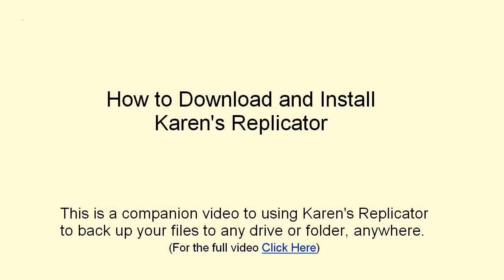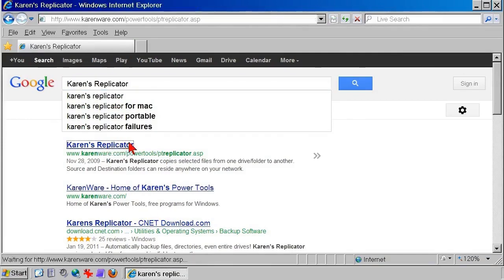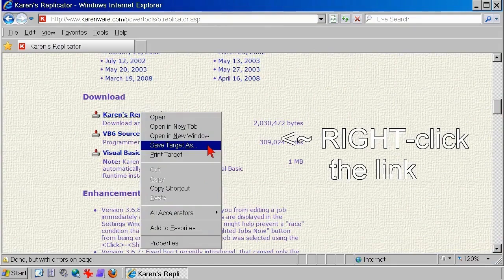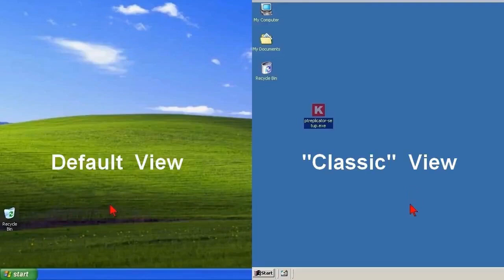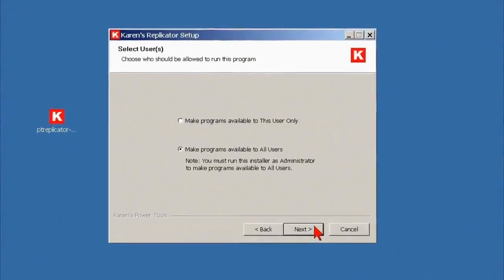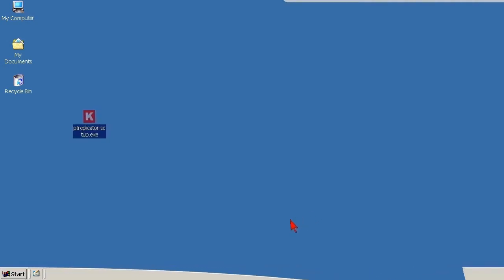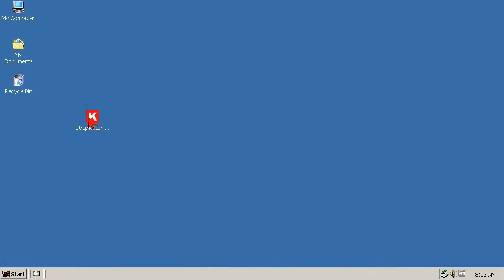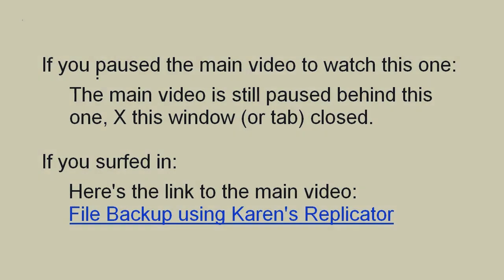File Backup - How to download and Install Karen's Replicator (freeware)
How to download and install Karen's Replicator. A companion video to backing up your computer files (documents, folders) to a USB flash drive, or to any storage device, anywhere, using Karen's Replicator, freeware.